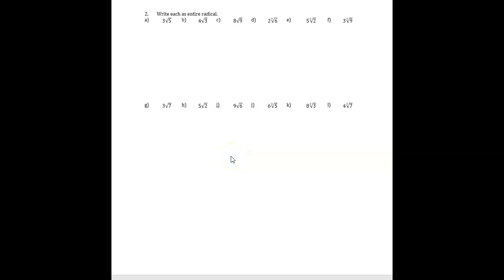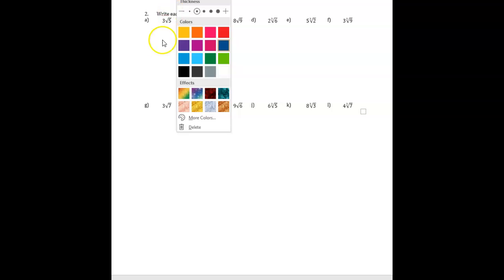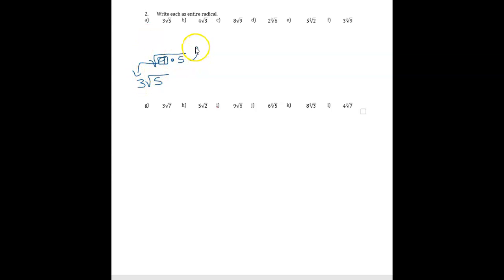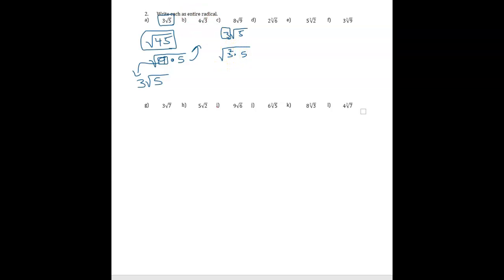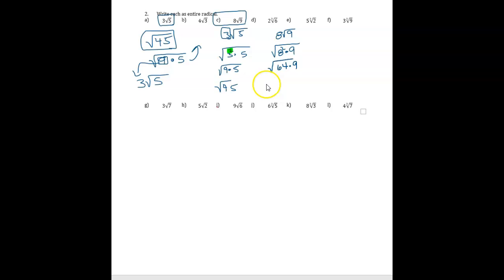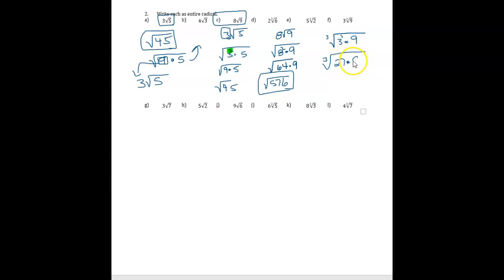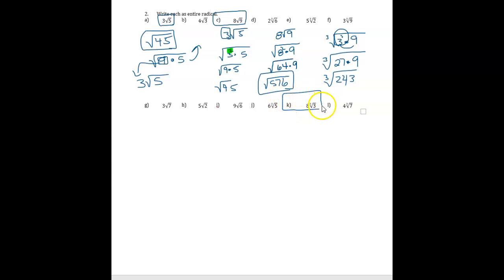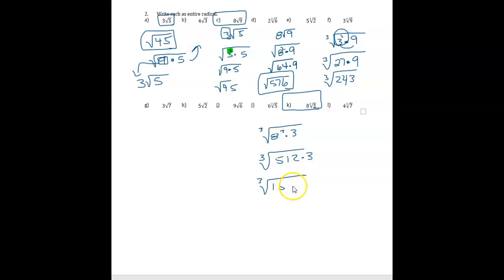Lesson 1 Mixed Radicals to Entire Radicals (U5, L1)